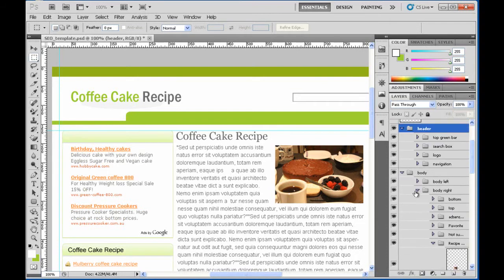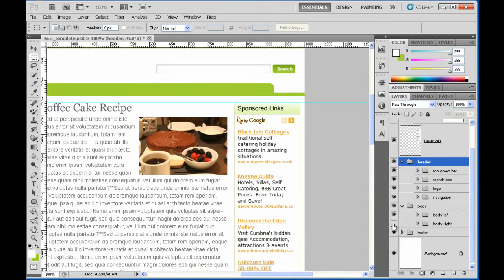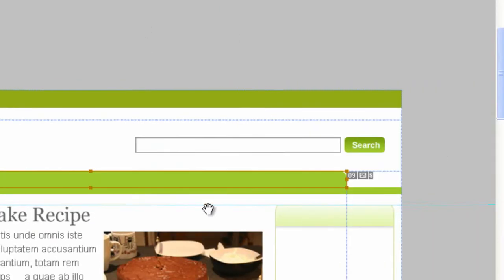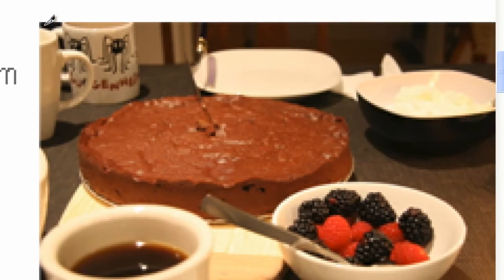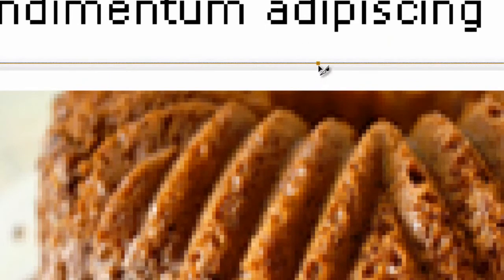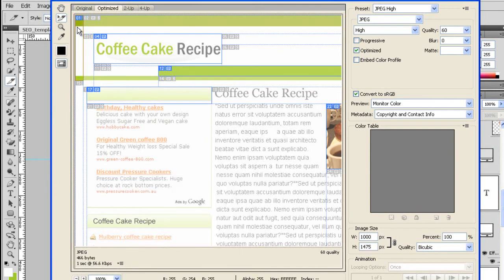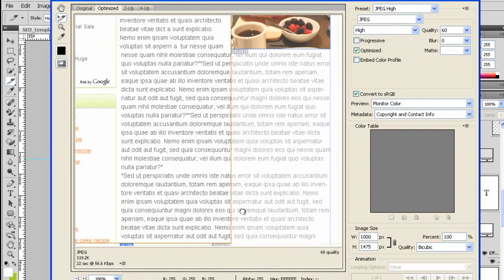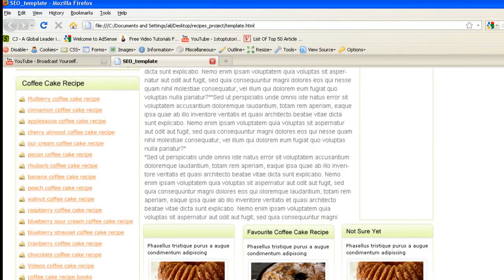Krsna Hemant Lesson 12 - Beginners SEO Tutorial Course - Slicing PSD Template - YouTube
Krsna Hemant Lesson 12 - Beginners SEO Tutorial Course .